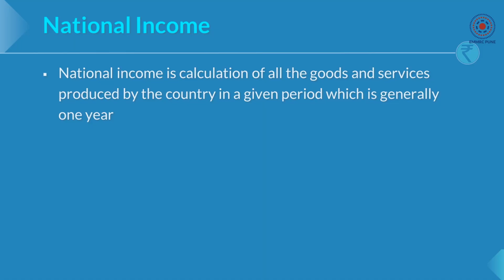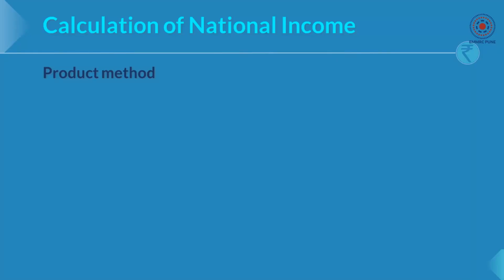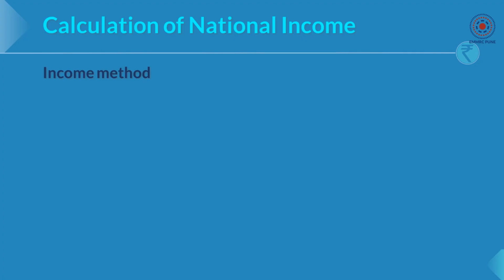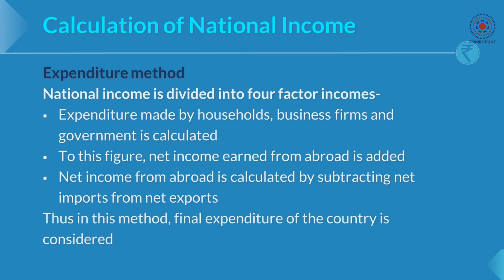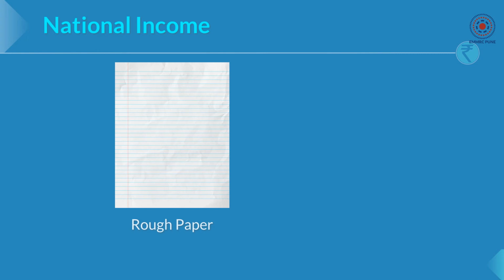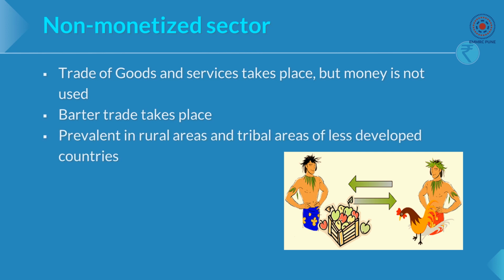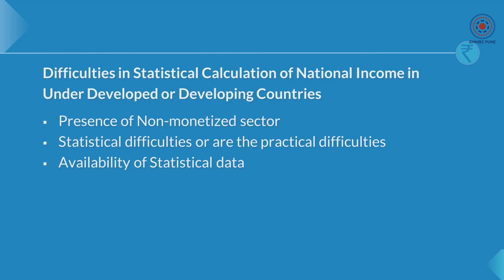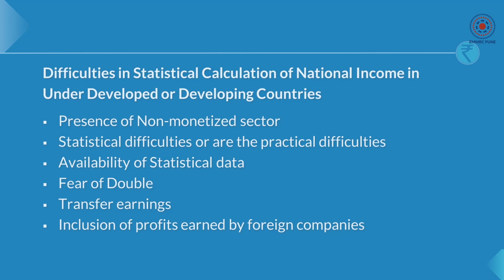W2L4_Problems in Measurement of National Income